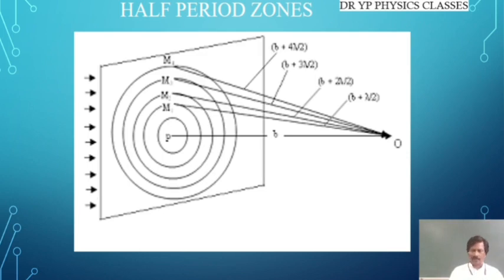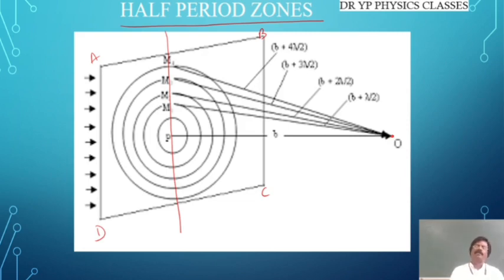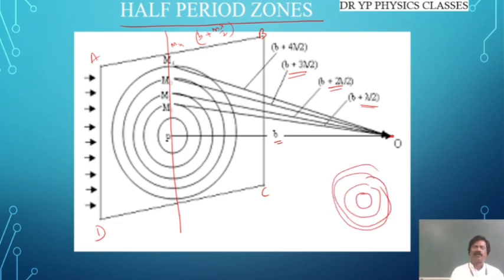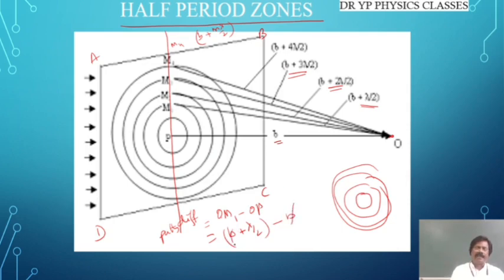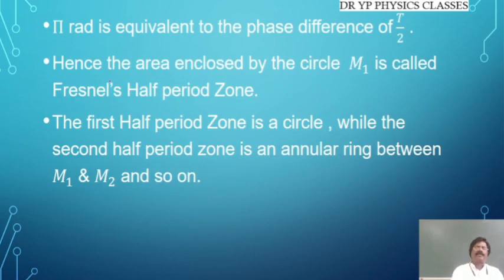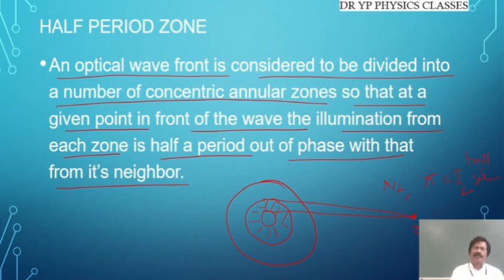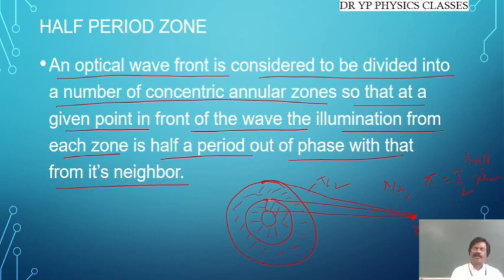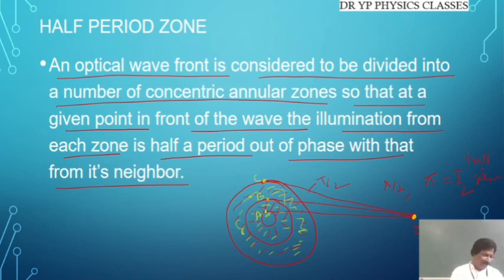Diffraction 2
Fresnel's half period zone - Theory